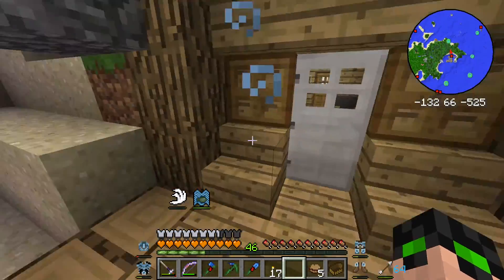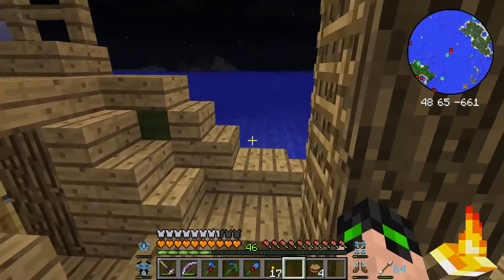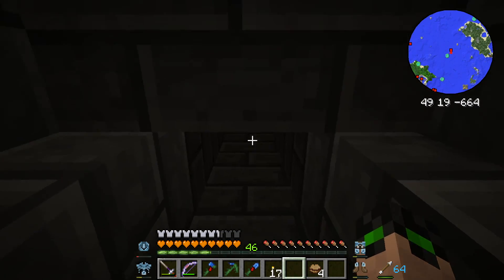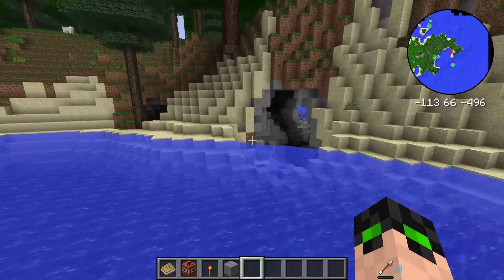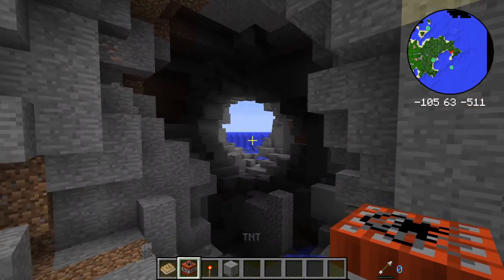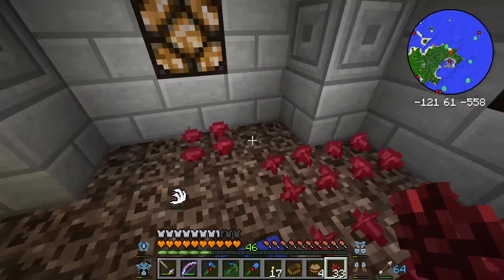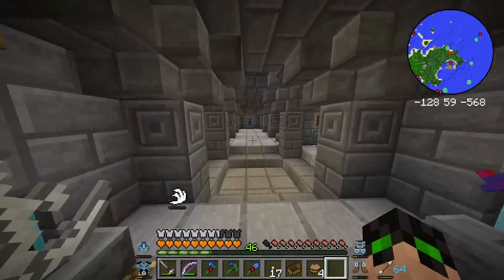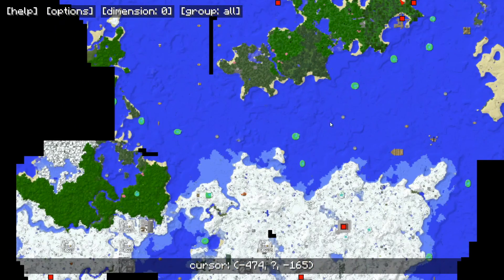Hexxit | Ep. 23: Brief Update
Hey guys! Sorry for my lack of uploads, been pretty busy. Just wanted to give you guys a brief update.